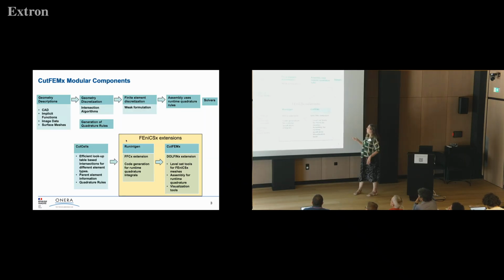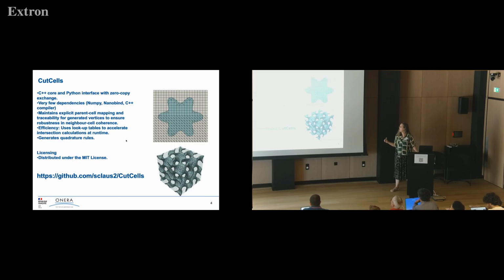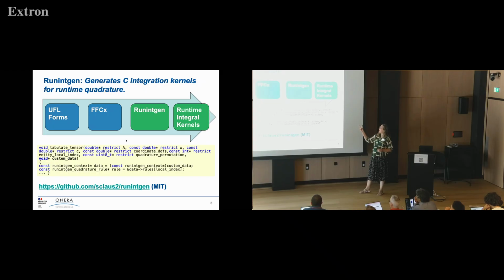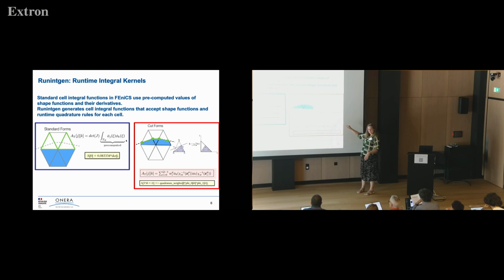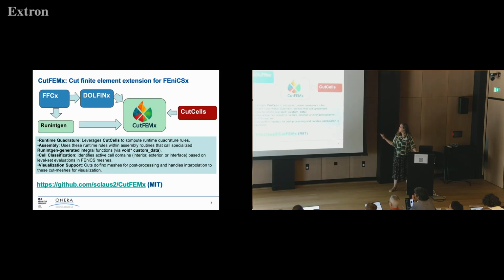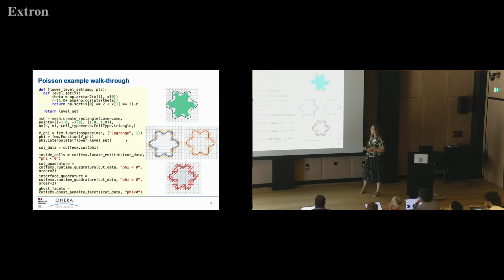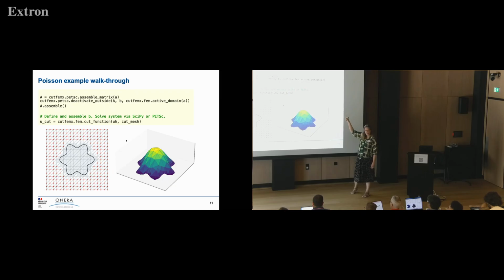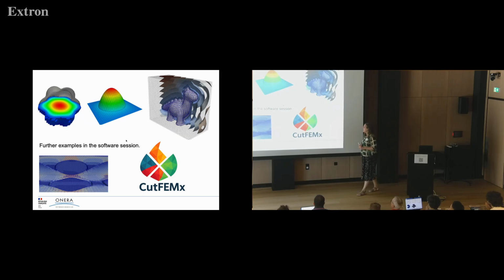[FEniCS 2026] - CutFEMx: A Cut Finite Element Library for FEniCSx - Susanne Claus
Full title of the talk: CutFEMx: A Cut Finite Element Library for FEniCSx
Presenter: Susanne Claus
Session: Session 1: Software packages with later demonstrations

Abstract:

CutFEMx is an extension to FEniCSx for cut finite element methods, released under the MIT license and available It extends DOLFINx with support for unfitted discretisations based on level set geometries, enabling the solution of partial differential equations on complex and evolving domains without meshing.

CutFEMx builds on two additional open-source components. provides robust and efficient algorithms for computing intersections between level set functions and finite element cells of various types. It supports higher-order cutting up to polynomial degree (p=4) and generates both cut meshes for visualisation and quadrature rules on cut cells. extends FFCx with runtime quadrature kernel generation, allowing the integration of UFL forms over quadrature rules that vary between elements and are only defined at runtime, as required for cut cell integration.

The framework is designed with an emphasis on performance and modularity, combining cell-local operations, zero-copy data exchange, and compatibility with automatic differentiation workflows. The capabilities of CutFEMx are illustrated on representative examples, including Poisson, Stokes, and elasticity problems posed on implicitly defined domains. Application areas include shape and topology optimization, fluid-structure interaction, multi-material problems, and simulations involving evolving interfaces, where unfitted finite element methods provide a flexible alternative to mesh-conforming approaches.